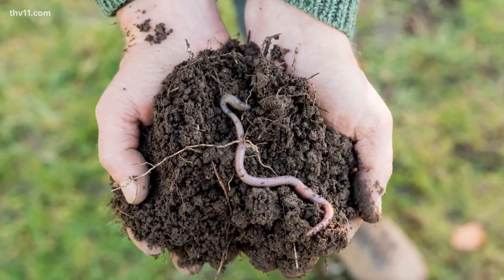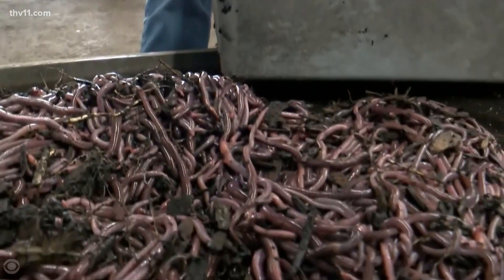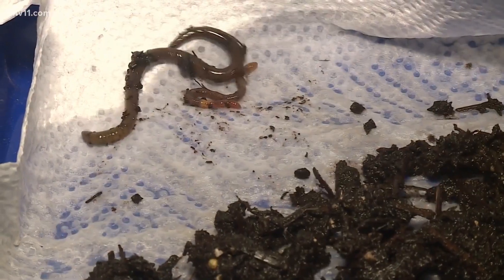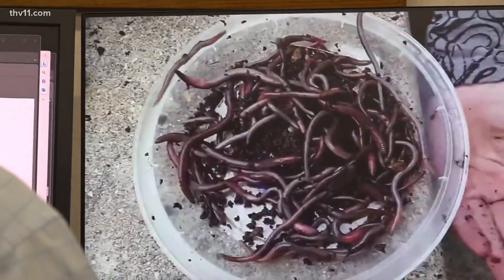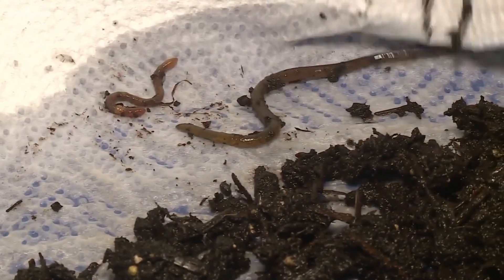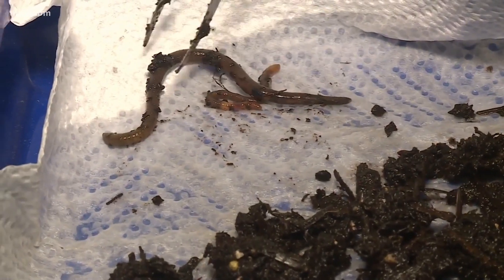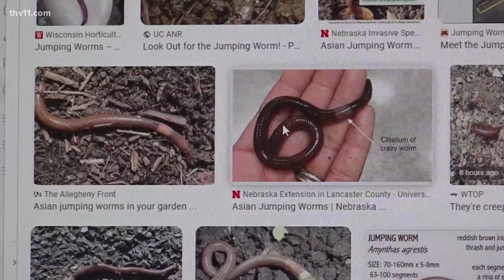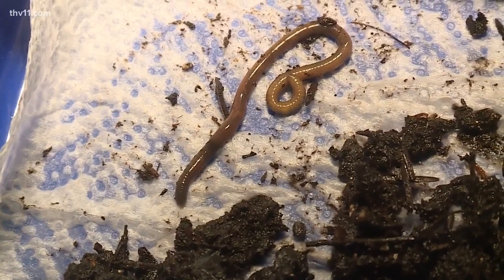Invasive earthworm could stir trouble in Arkansas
Experts in Arkansas say the jumping worm is an invasive earthworm that could cause problems. Here’s what to know about them.